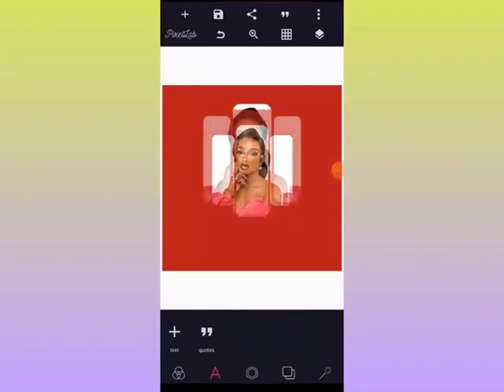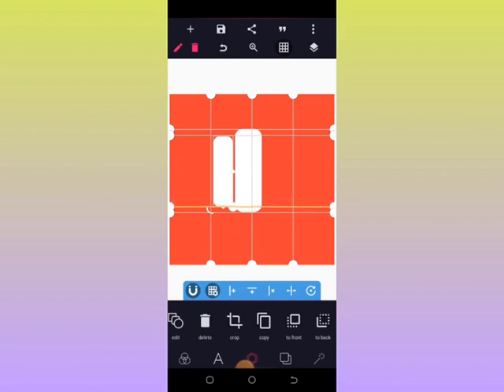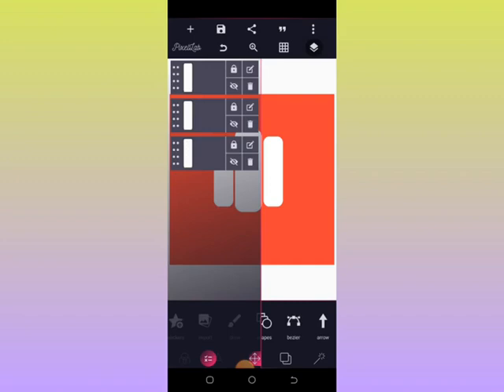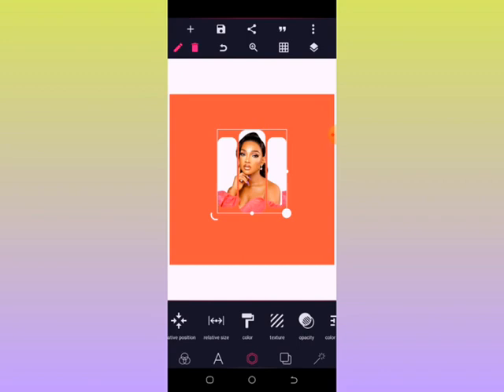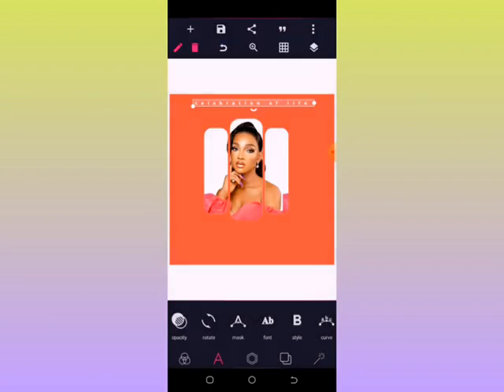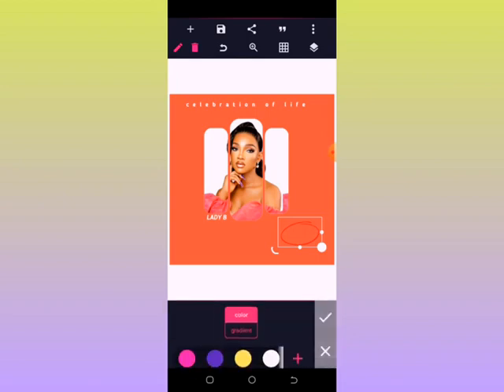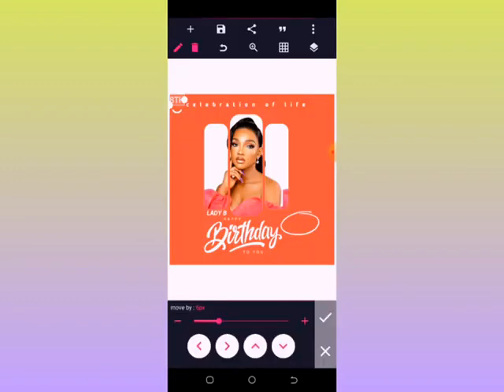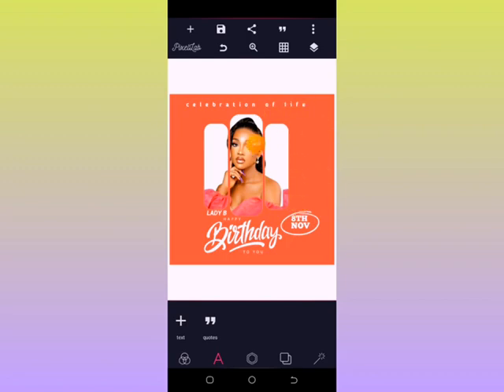How to mask images into shape || how to design a birthday flyer || pixellab tutorial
in today's tutorial video, Am, going to  show you how to mask images into shape with pixellab app, am also going to show you how to use this method to  design a  beautiful birthday flyer. kindly subscribe to my channel and turn on the notification Bell to get notified any time I drop new videos like this